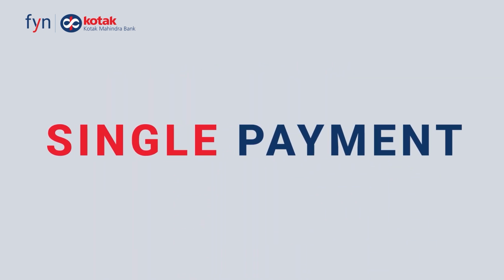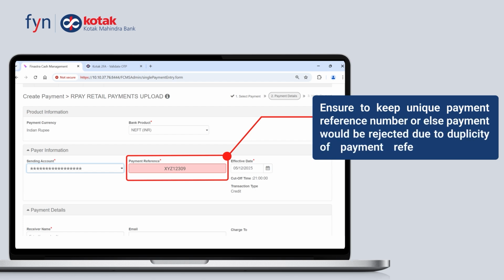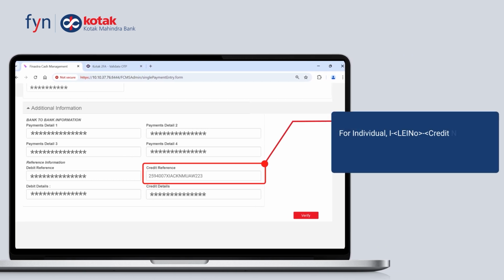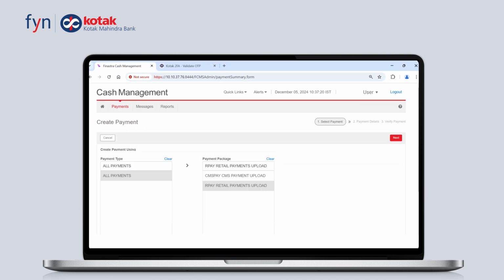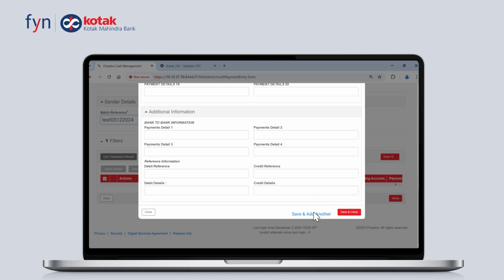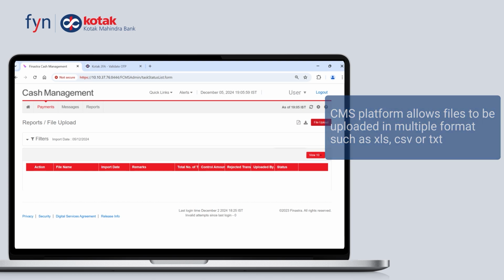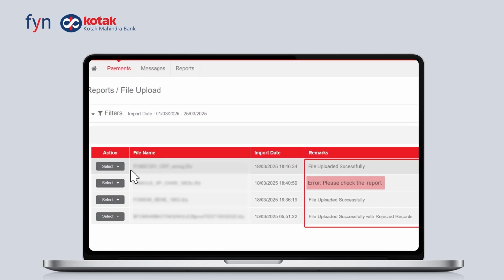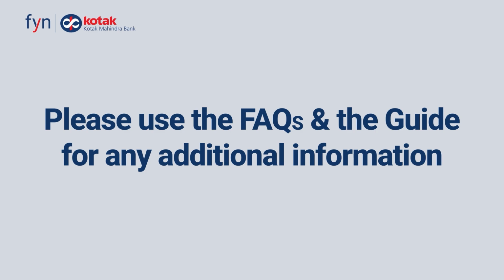How to Make Batch & Bulk Payments | Kotak fyn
This easy, step-by-step video shows you how to make payments on the CMS platform using the Kotak fyn app.
Learn how to process batch payments and bulk payments smoothly, with clear guidance at every step.

Designed to be instructional yet simple, this video helps you complete your payment activities with confidence and minimal effort.

For deeper clarity, please refer to the FAQs and the detailed user guide available on the app.